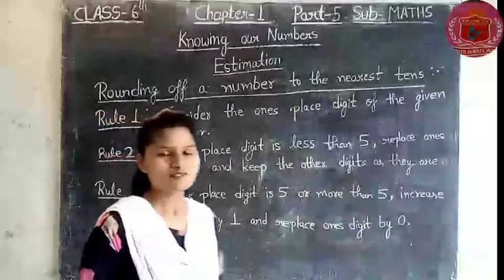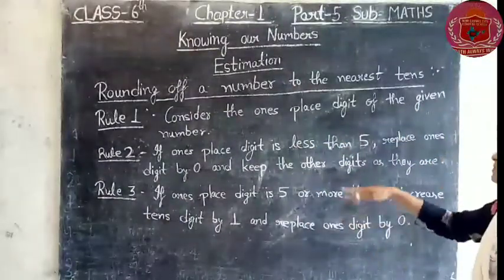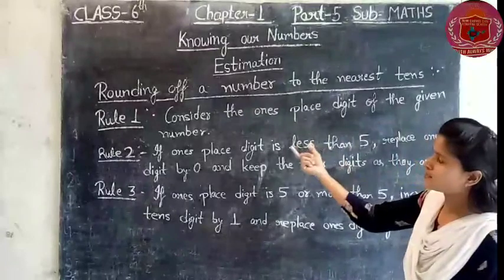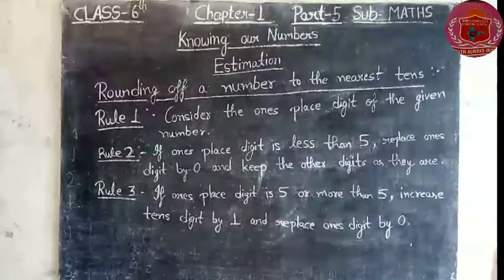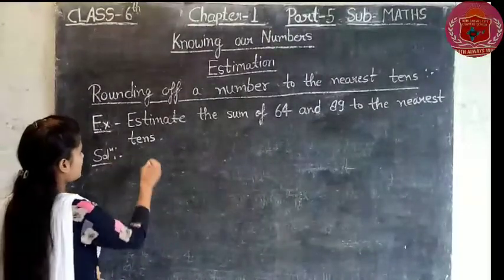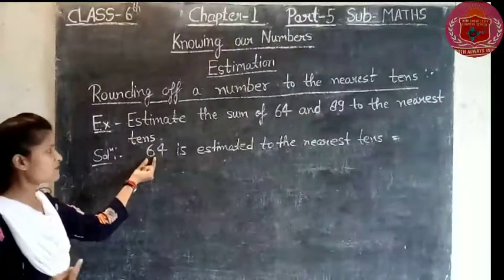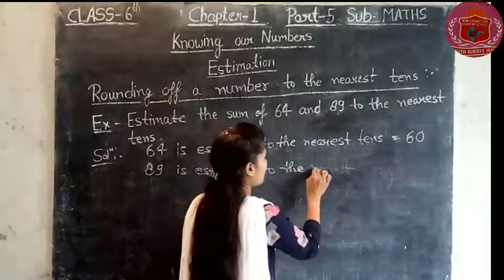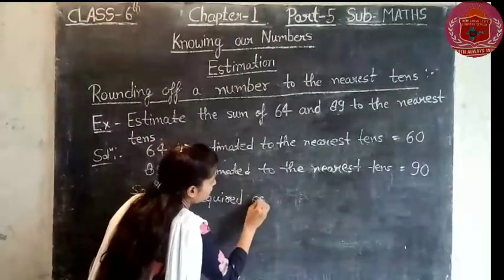Class 6th | Maths | Chapter 1 | Part 5 | New Carmel School | Anand Nagar,Maharajganj